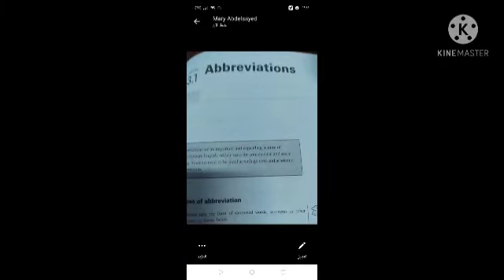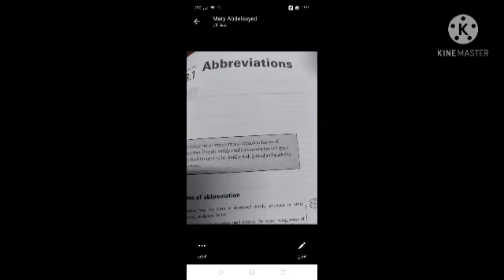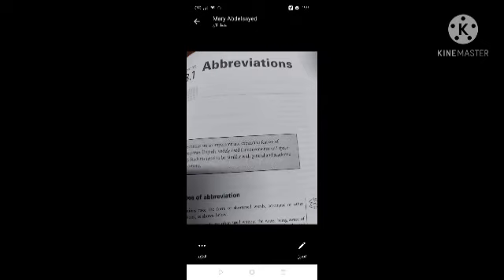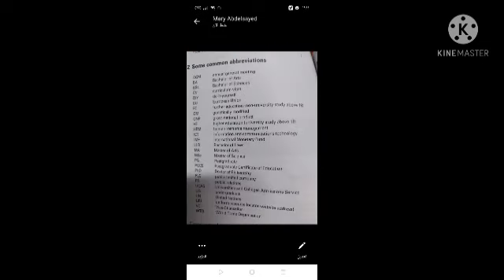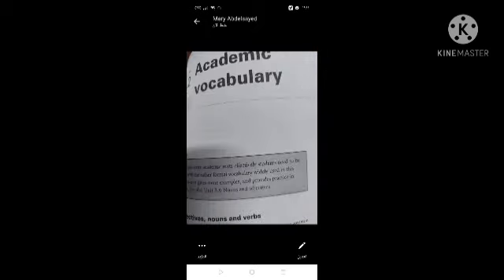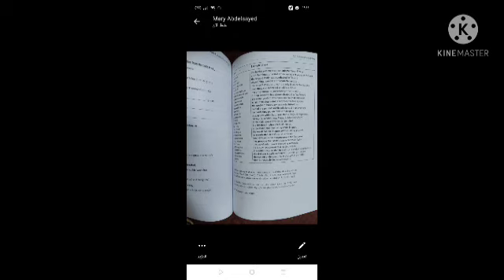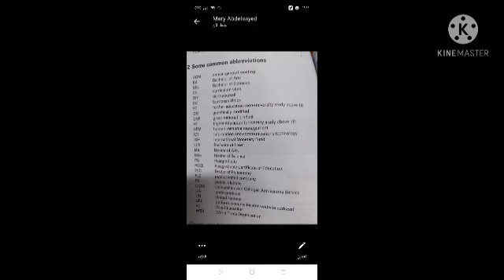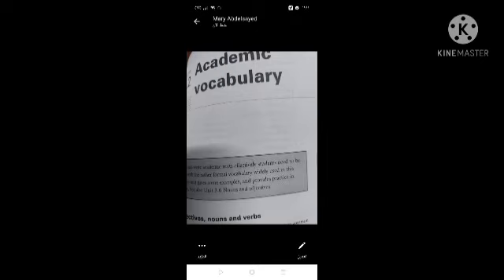Abbreviations &Academic Vocabulary الفرقة التالتة قسم انجليزية مقال ومطالعات د. مارى عبد السيد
Video from Dr.Usama Naguib Eltallawy